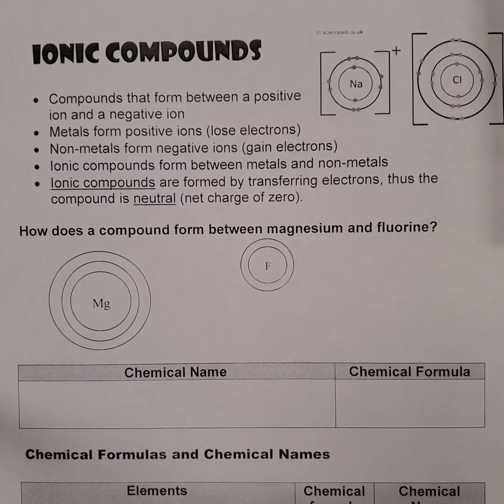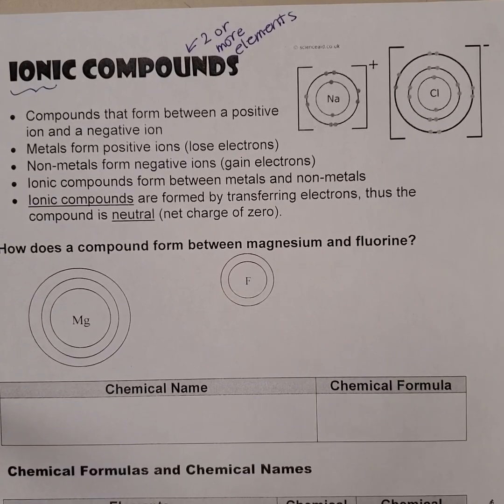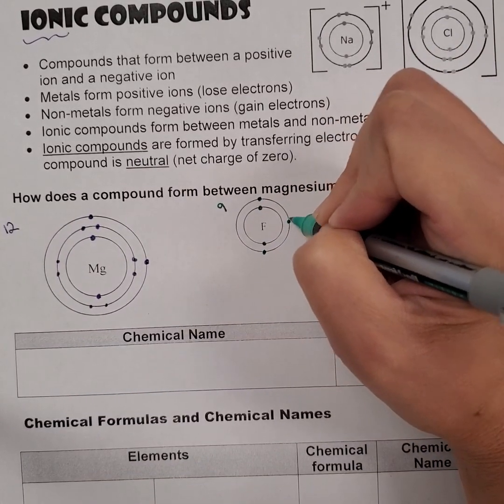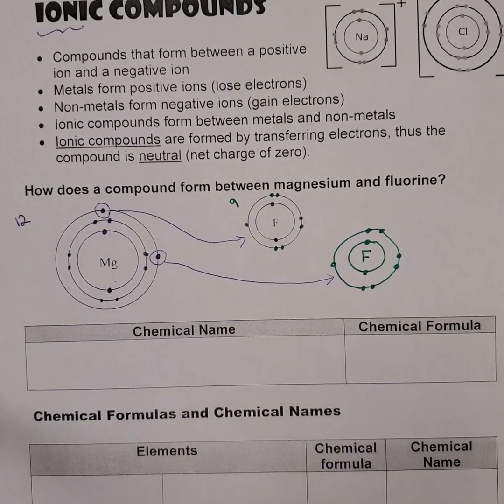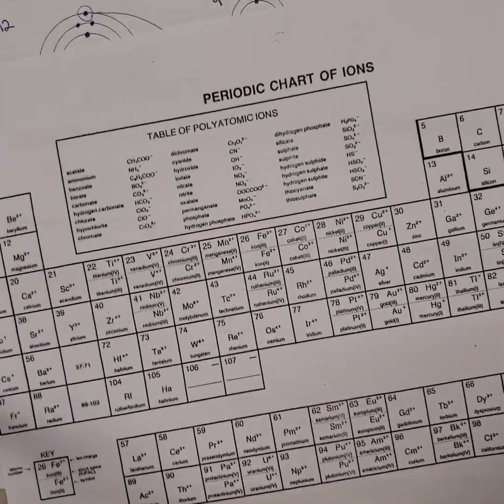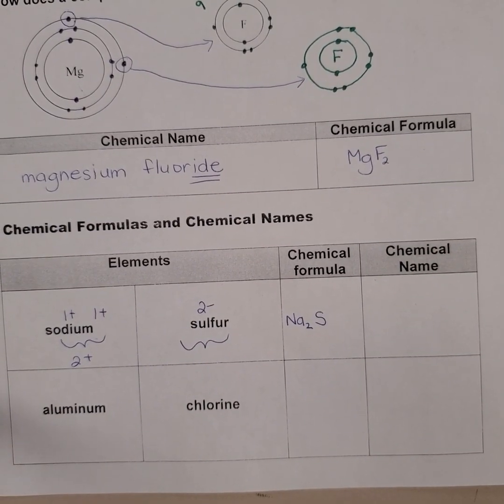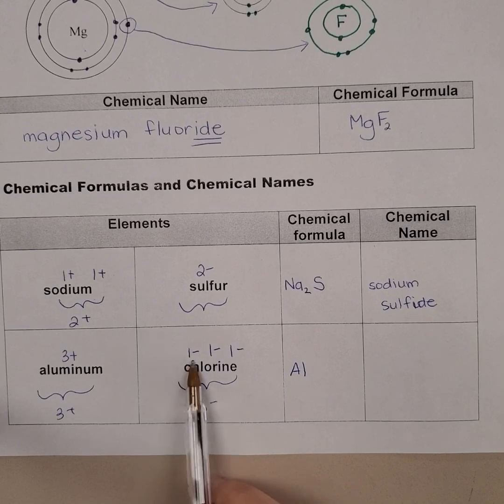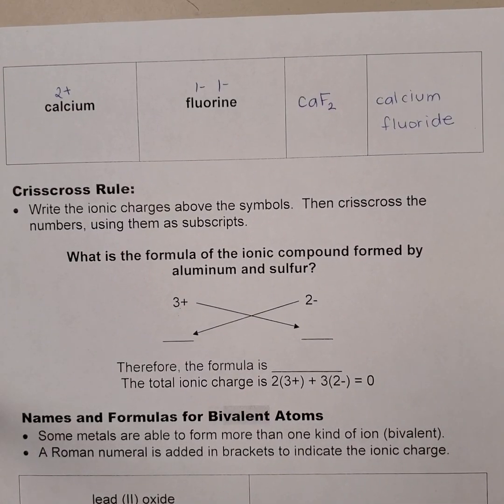Ms. Sbrocchi - SNC 2D1 -Chemistry Unit - Lesson 3, Part 1 - Ionic Compounds